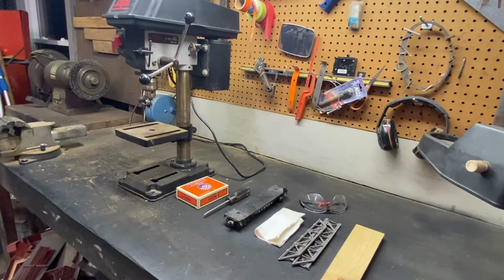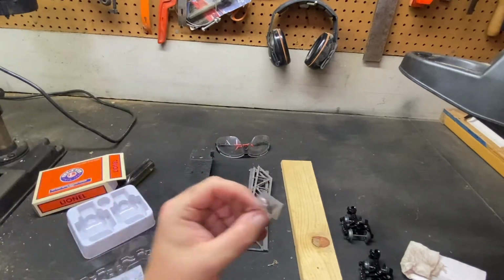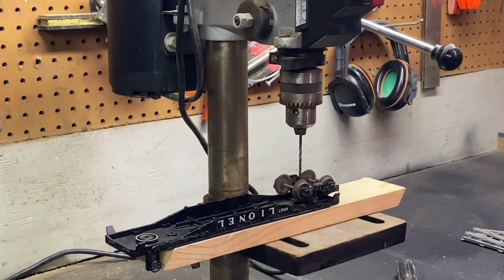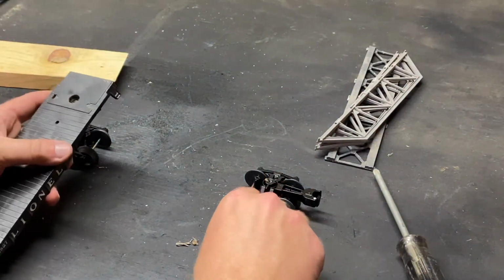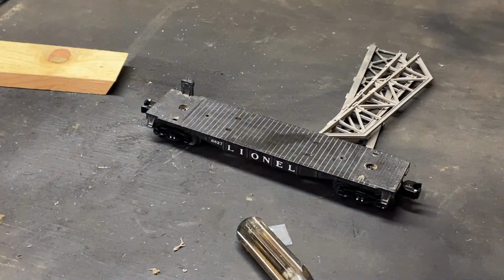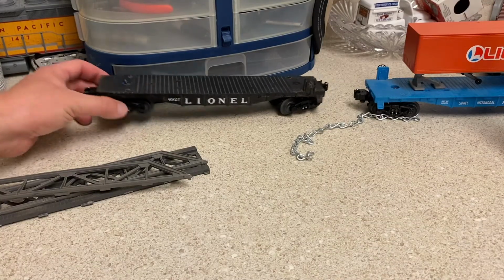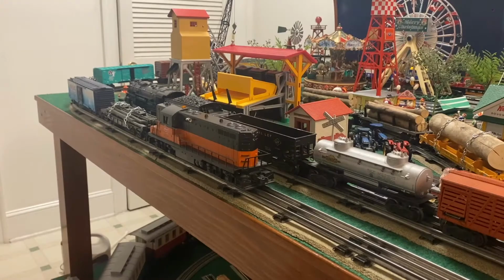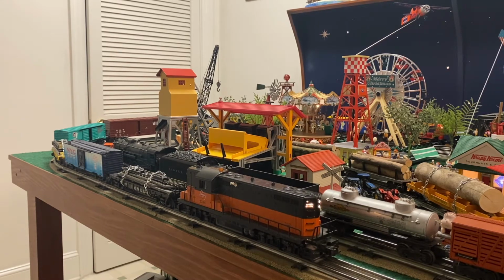REBUILDING THE LIONEL 6827 FLAT CAR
MY LATEST REBUILD PROJECT! LOVE THE WAY THIS TURNED OUT!!